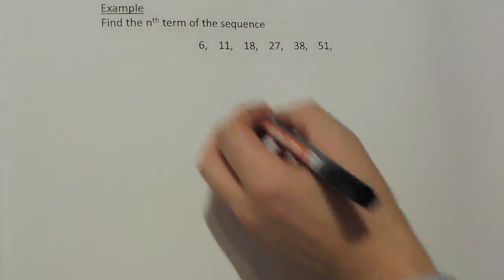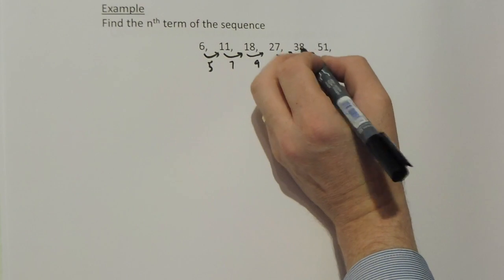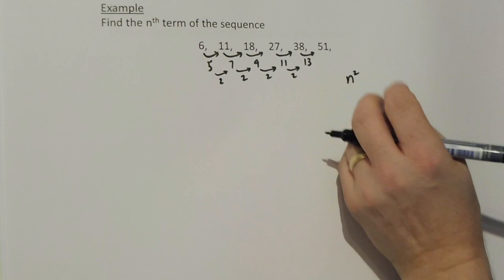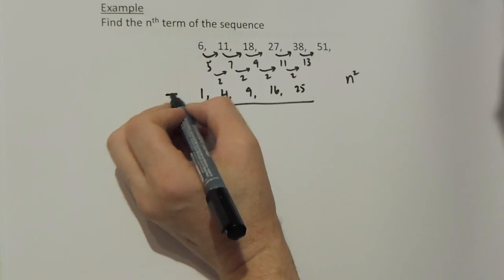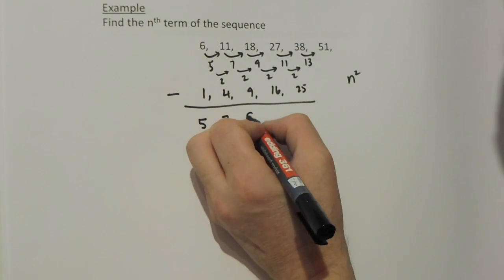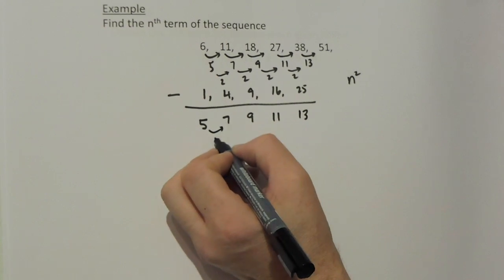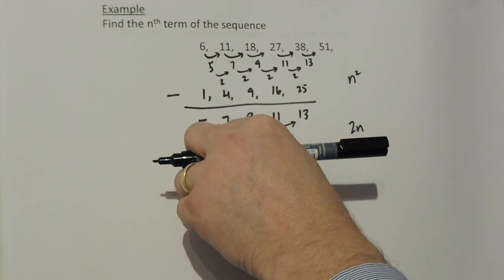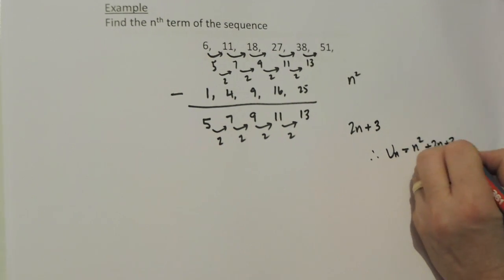Finding the nth term of a Quadratic sequence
Finding the nth term of a sequence which involves the square of n.
This video is about Quadatic sequences. The example demonstrates how we find the nth term of a quadratic sequence